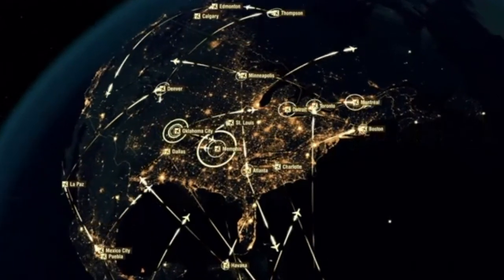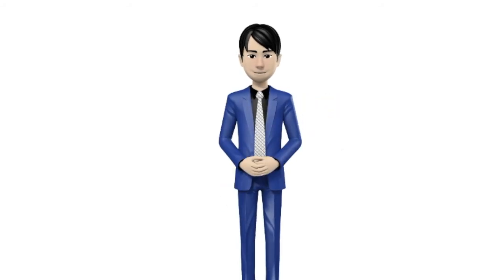What is SD–Wan & what technology does it replace? | Ezzywan | Bluebird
SD – WAN is defined as software defined wide area network. SD-WAN is the next generation technology in data connectivity and data transfer.

Till now business’s have been reliant on the following:
i) LAN – Local Area Network
ii) WAN – Wide Area Network
iii) MPLS – Multiprotocol Label Switching